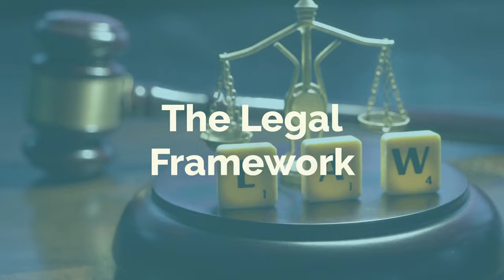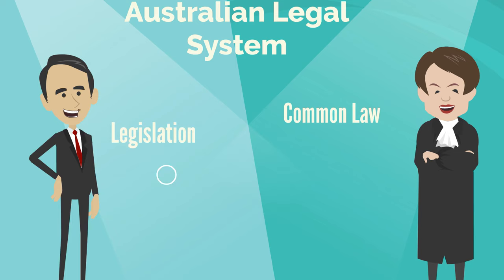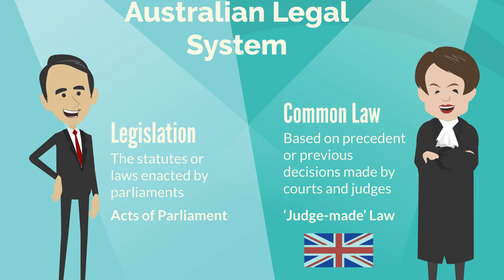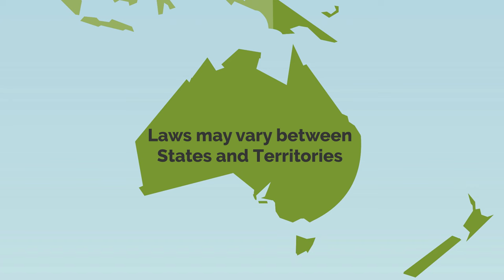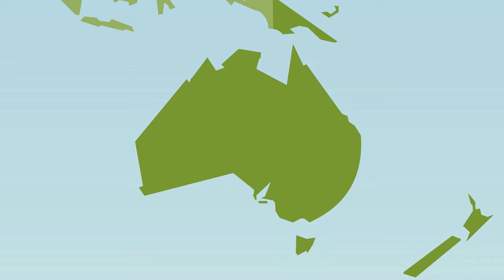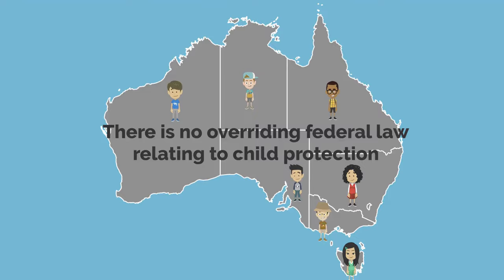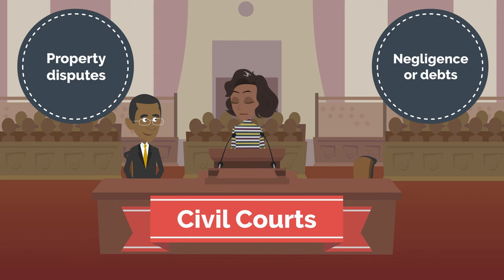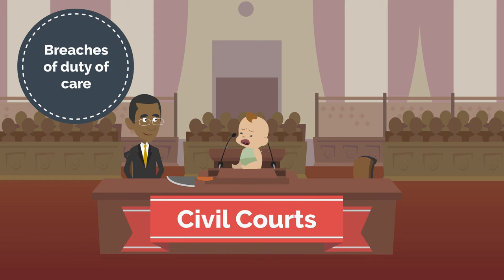The Australian Legal System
Copyright Eduworks Resources 2021